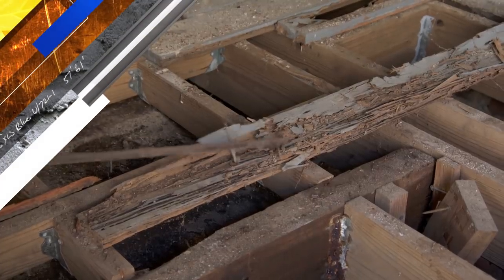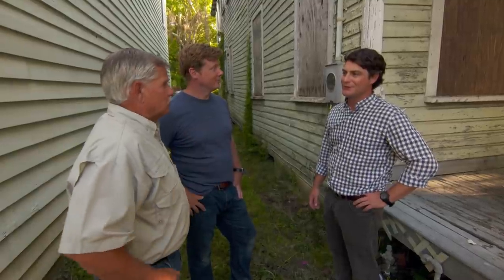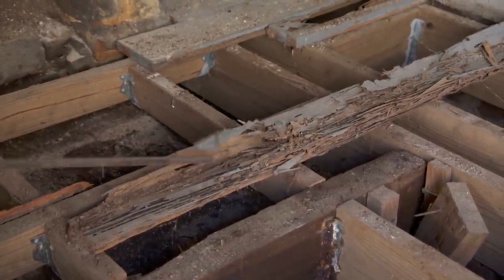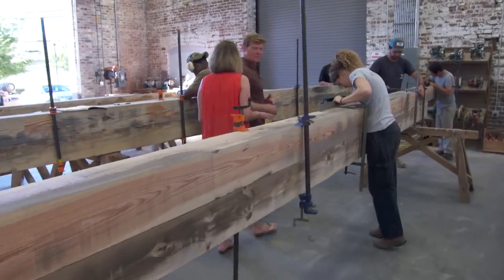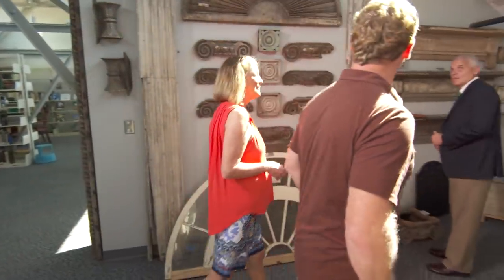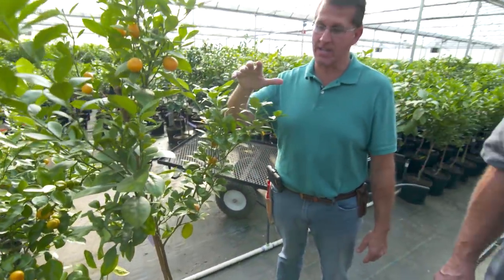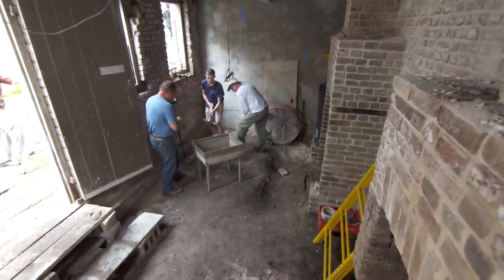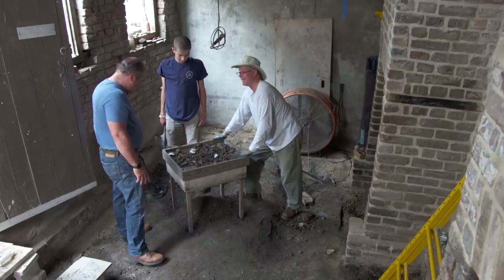This Old House | Demo Time (S39 E18) | FULL EPISODE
Kevin is at one of Charleston's architectural gems, a house called Sword Gate. The wrought iron gates out front have swords welded into them.

Kevin and Tom meet the builder, Lindsay Nevin, whose company is up for the challenge. Lindsay discusses some of the strict rules to follow when it comes to renovating old houses in historic Charleston. Heat, humidity and water are usually the major issues of these old wooden houses, and the only way to assess the damage is to start a careful demo.

At the Single House project, Kevin finds Tommy and general contractor Mark in the kitchen house. Mark explains his plan to dig out and pour a concrete slab, and they get to work pulling up floorboards.

When it comes to educating the next generation of tradespeople, the American College of the Building Arts, is the only school in the country with a four-year college program which focuses on the building trades.

Meanwhile, demolition is in full swing and Judith's backyard is filling up with debris.

Judith wants to improve the landscaping as well as the house, and she has some favorite shrubs and trees she'd like to use as green screening. Roger meets her to discuss planting options, and then he travels to a southern nursery to find out what plants will work in the sub-tropics. The nursery can ship out the plants as soon as the yard is ready.

Over at the Single House, it's time to privy dive. Richard discusses the history of the outhouse in Charleston and what's buried beneath the surface.

General Contractor – Charleston Single House
Category: Contractors & Services, Building Resources
Contractor
Renew Urban

General Contractor – Elliotborough House
Category: Contractors & Services
Contractor
Flyway Construction

Landscape design – Elliotborough House
Category: Landscaping, Design
Contractor
ADC Engineering

Local Trade School
Category: Building Resources, Miscellaneous, Generation NEXT
Side Trip
American College of the Building Arts

nursery visit
Category: Landscaping
Side Trip
Fast-Growing-Trees